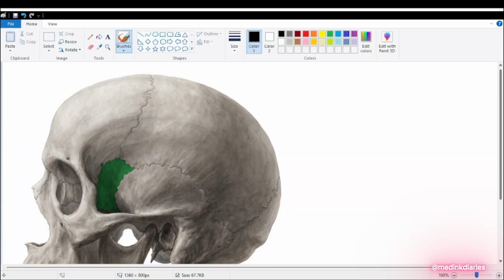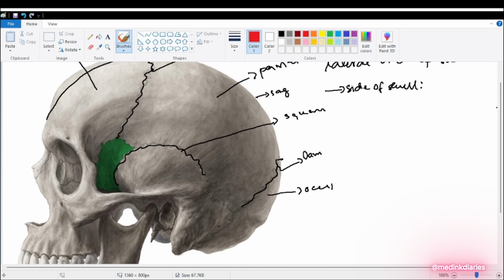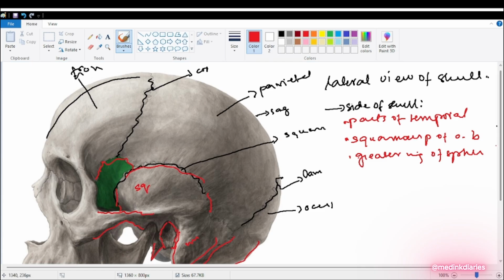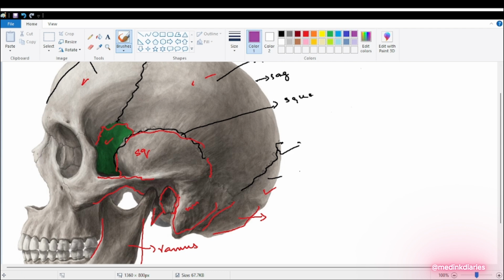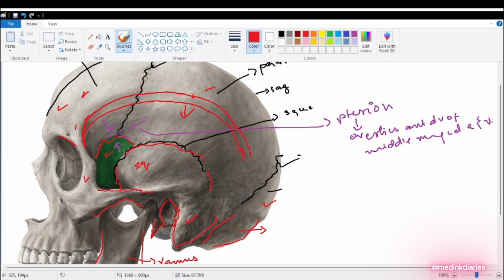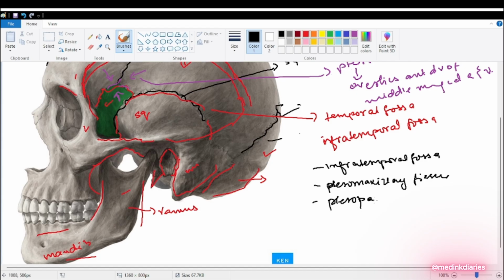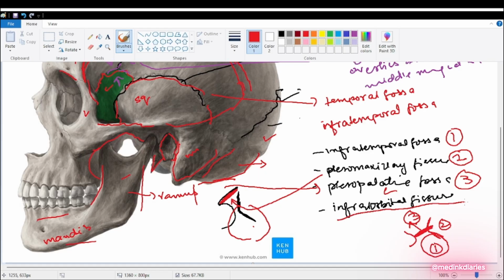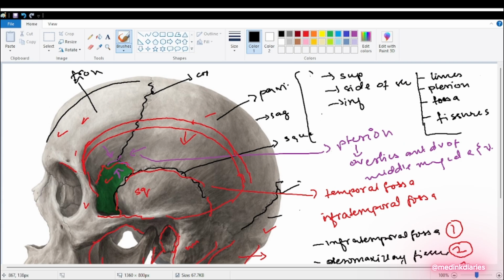Lateral View of the Skull 📚🌸 l Color-coded Anatomy Lecture for MBBS Students 🩺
Hi medicos,
In this video, I explained the lateral view of the skull in a super easy and color-coded way. 🩺📚

Perfect for :
✨Anatomy students
✨ Anatomy Revision
✨ Visual learners who love cute notes
The lecture is under 8 minutes and includes labelled diagrams, colorful explanations, and simple concepts to help you memorize like a pro 🤩